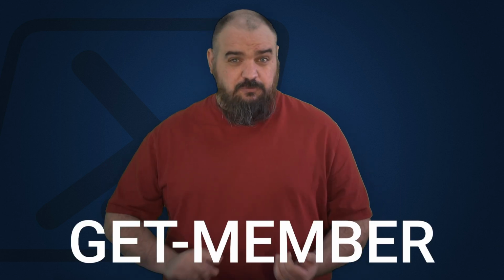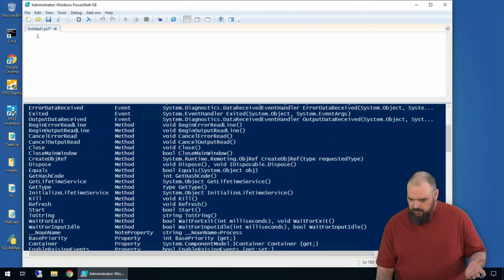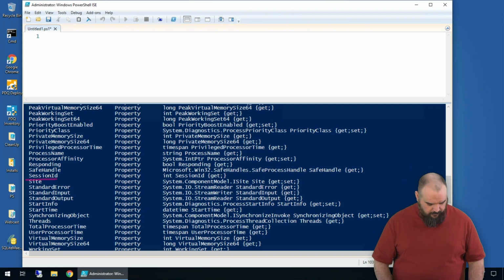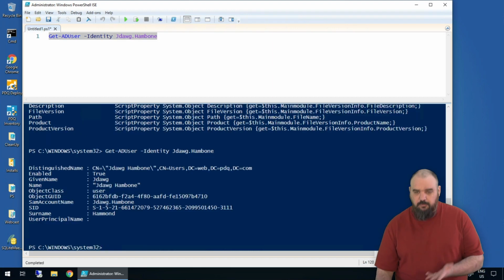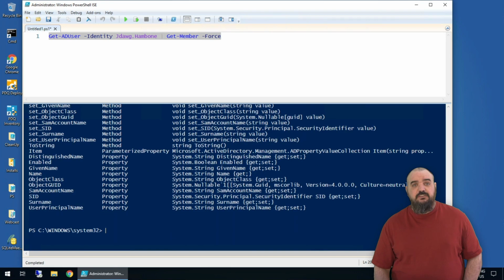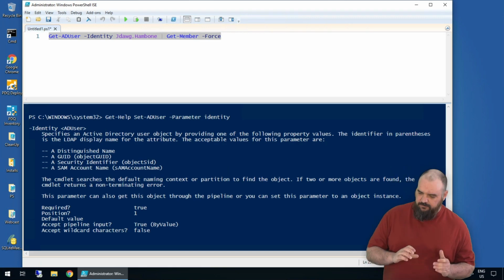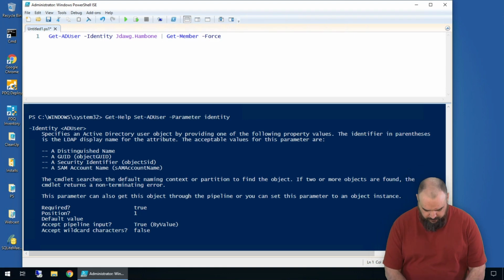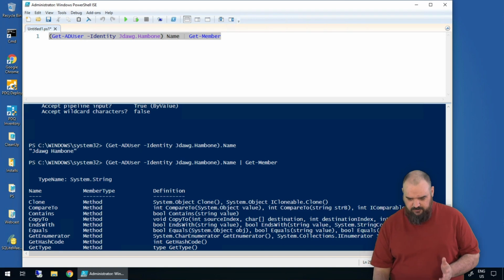Get-Member| 03 | PowerShell Tutorials with PDQ.com